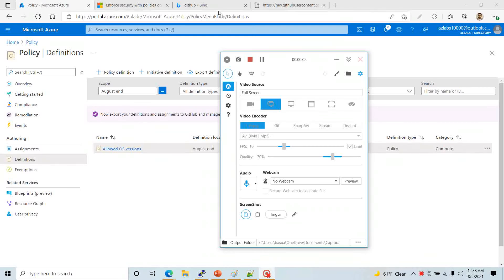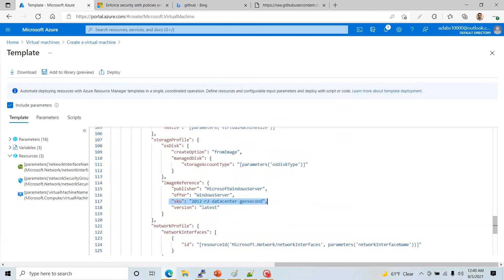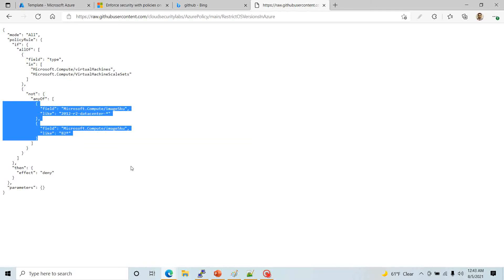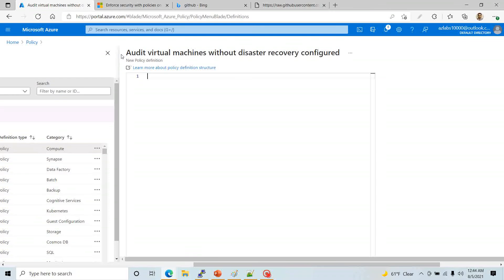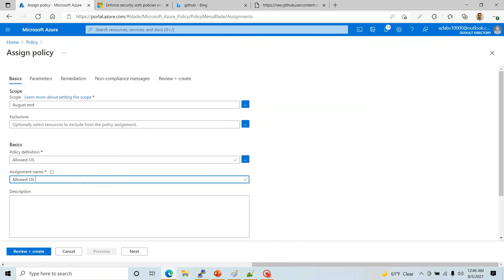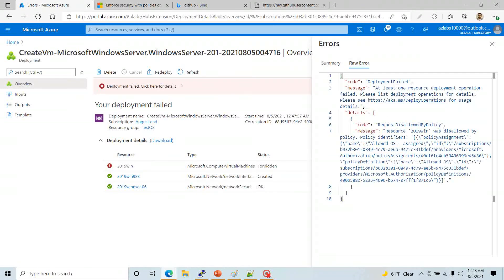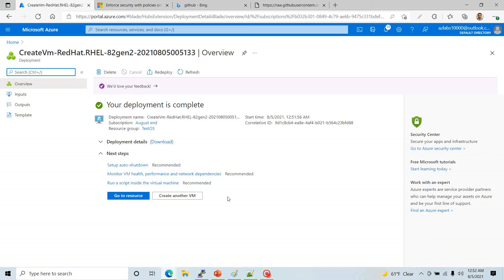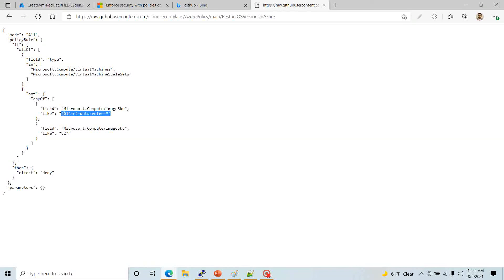Restrict permitted/allowed operating system versions in Azure using Azure Policy - Hands On Lab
"mode": "All",
  "policyRule": {
    "if": {
      "allOf": [
          "field": "type",
          "in": [
            "Microsoft.Compute/virtualMachines",
            "Microsoft.Compute/VirtualMachineScaleSets"
          "not": {
            "anyOf": [
                "field": "Microsoft.Compute/imageSku",
                "like": "2012-r2-datacenter-*"
                "field": "Microsoft.Compute/imageSku",
                "like": "82*"
    "then": {
      "effect": "deny"